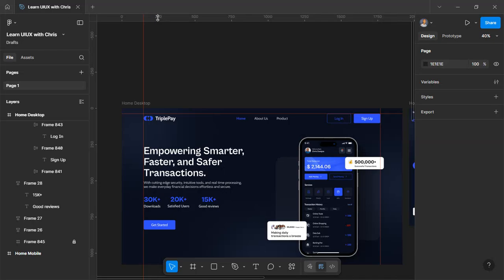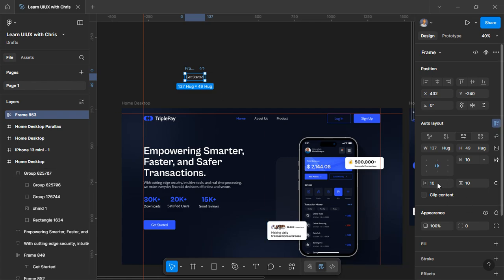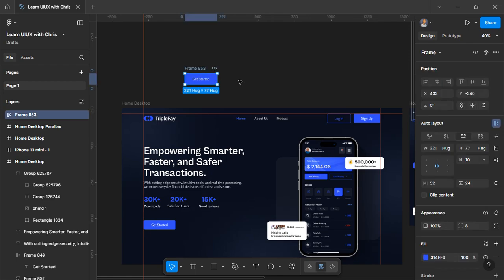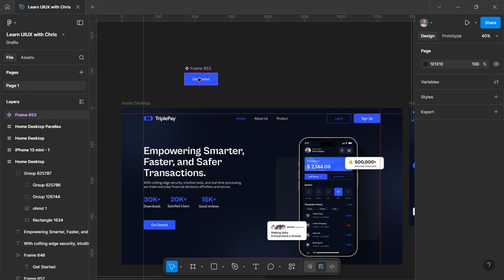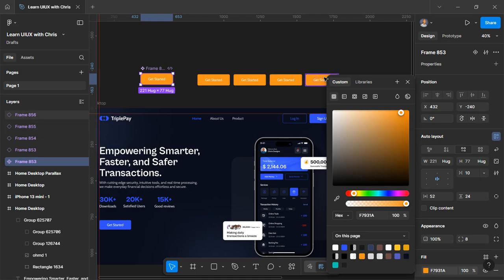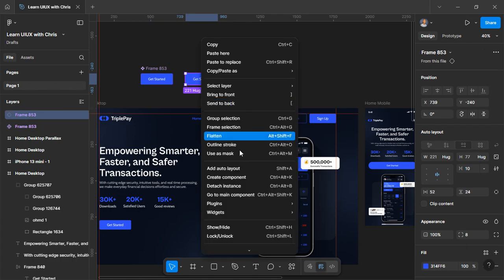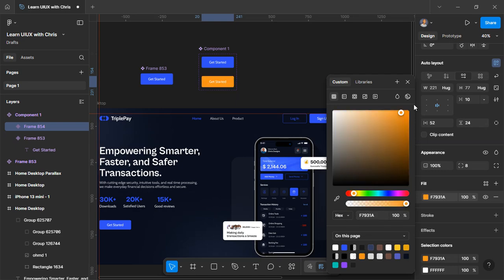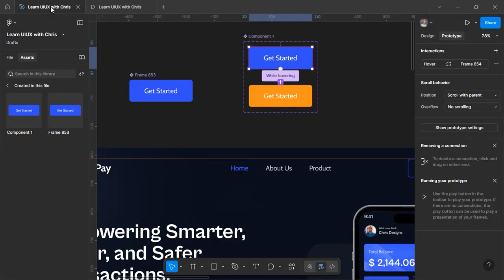Figma Components for Beginners – Starter Guide 2025 | FigmaUI3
In this tutorial, we explore **basic components** in Figma—what they are, why they're essential, and how to use them to build reusable UI elements.

🧠 What You’ll Learn:
✅ What are Figma components and why they matter
✅ Converting elements into components
✅ Editing component instances vs the master component
✅ Best practices for naming, organizing, and using components
✅ Practical example: building a reusable button or card

Components are the backbone of scalable, consistent design, perfect for beginner-to-intermediate UI/UX workflows.

👇 Drop a comment: What component will you create first?